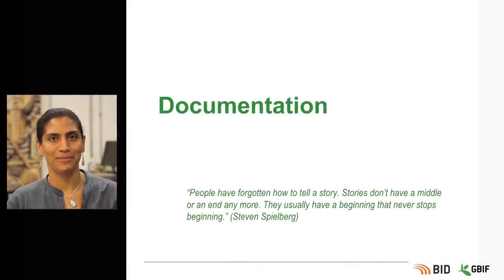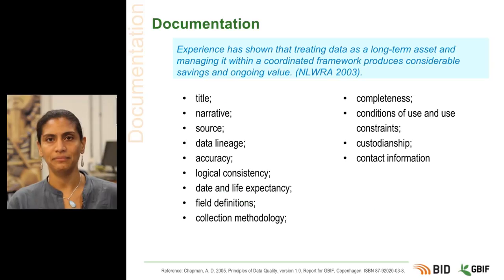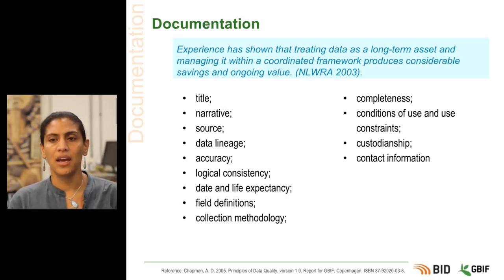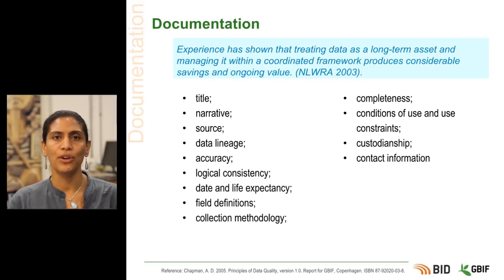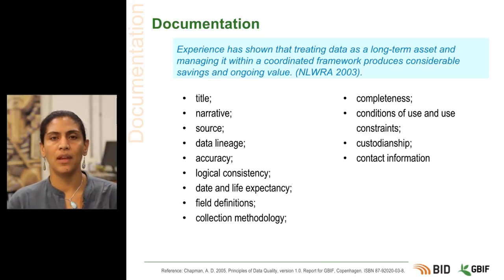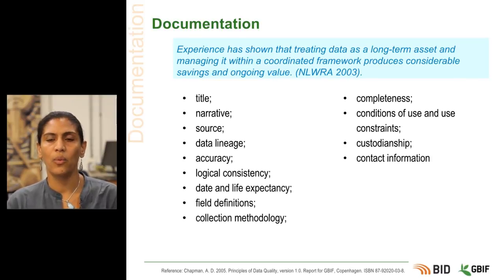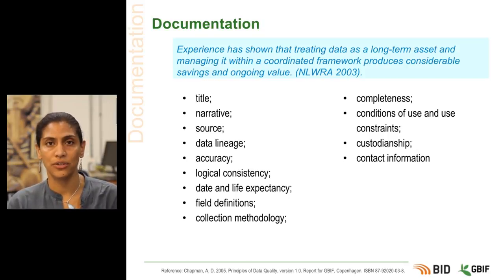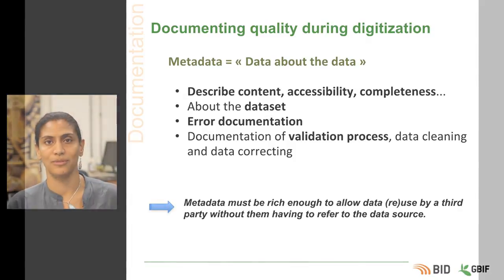BID Workshop Activity IV 03 Part 02 Documentation and Metadata in Biodiversity Datasets